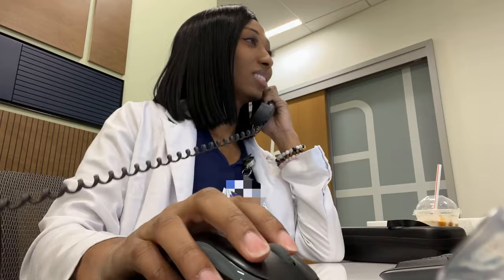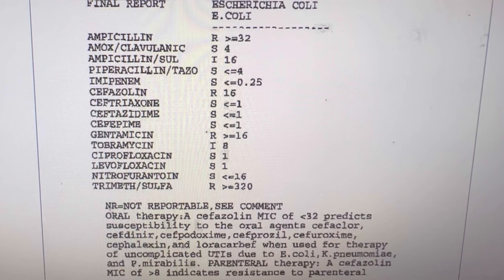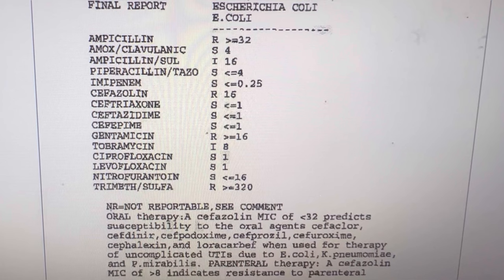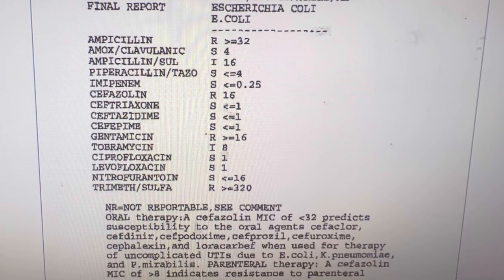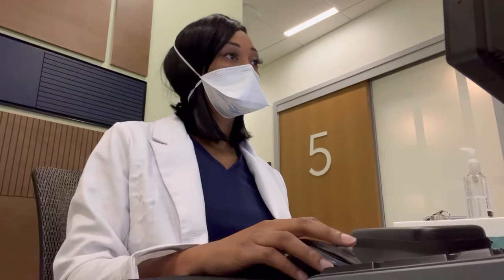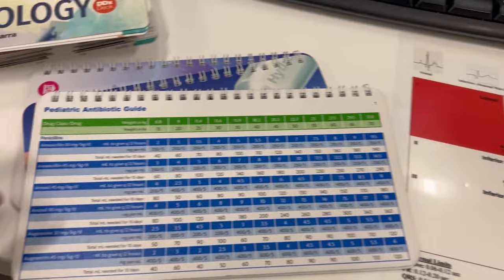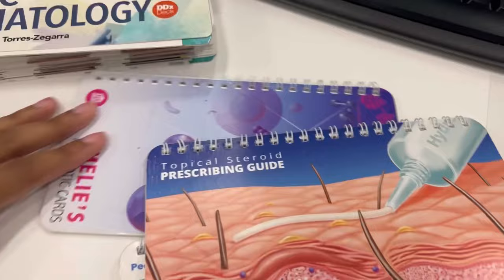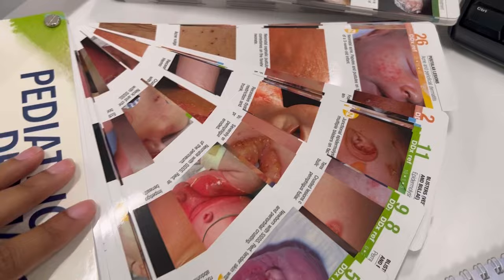DAY IN THE LIFE OF A NURSE PRACTITIONER FNP | URGENT CARE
Interested in working in the urgent care as a nurse practitioner, physician assistant, or healthcare provider? Follow me as I show a day in the life working in an urgent care. I will give a quick view of procedures and equipment we use as well as the pros and cons of working in an urgent care. I hope you enjoy!

Musician: Jeff Kaale

Musician: Jeff Kaale